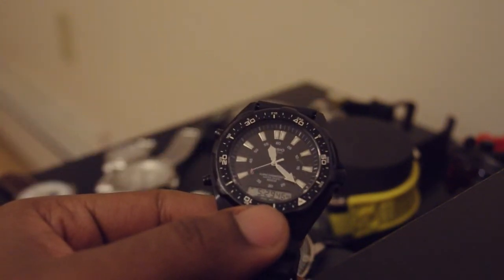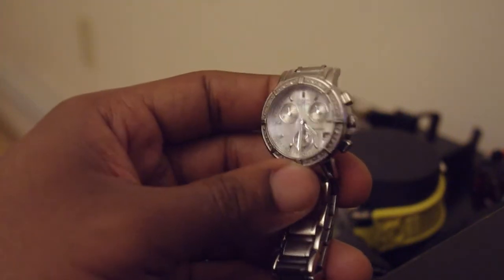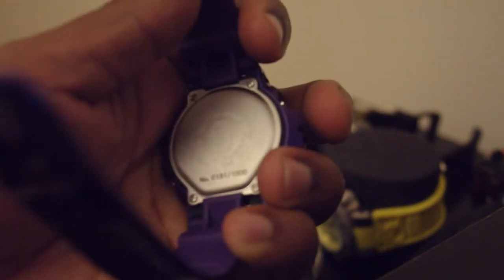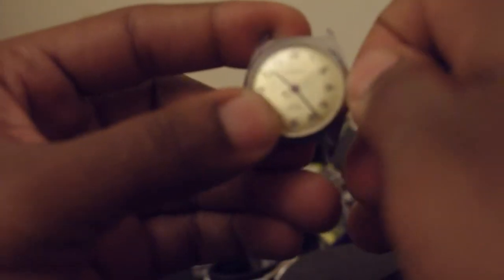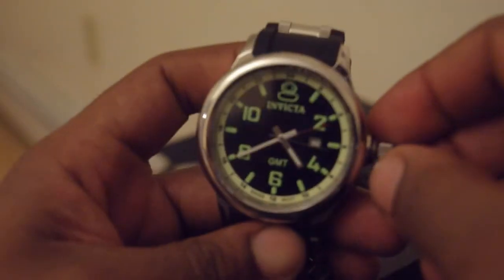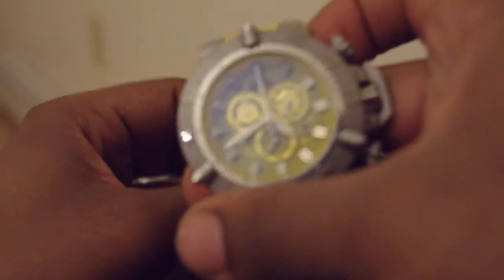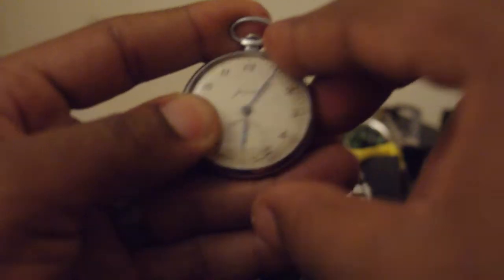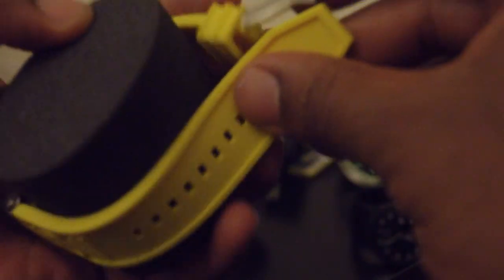My watch collection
My watches I have collected over the last year